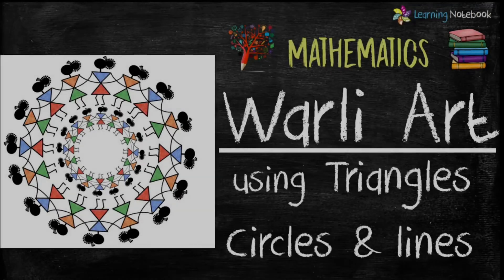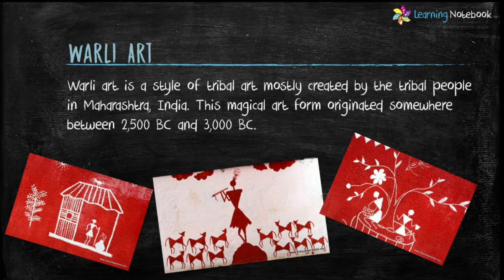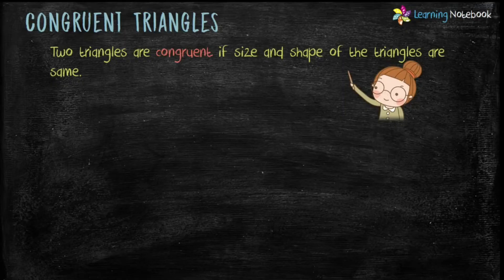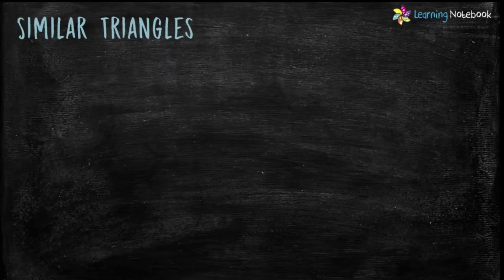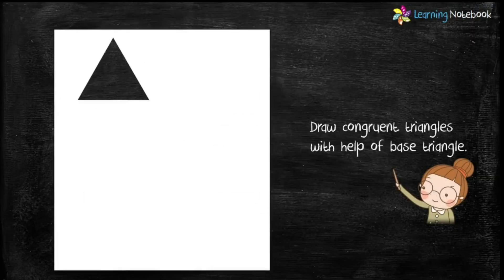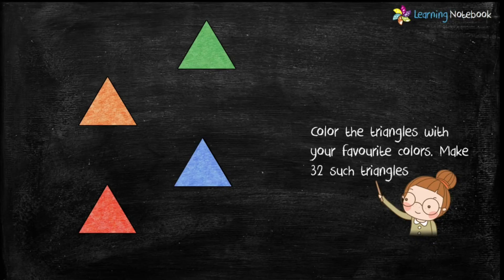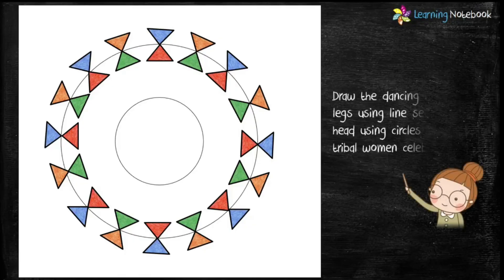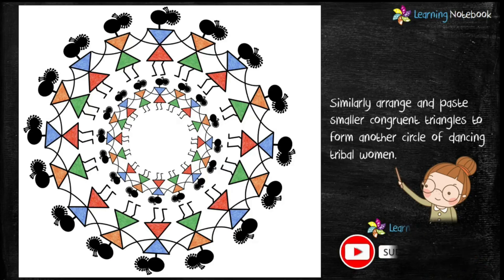Warli Art using Congruent Triangles | Maths Art Integrated Activity/Project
Math art activity / project to draw Warli Art using congruent & similar triangles, concentric circles and lines - very useful for class 5, 6, 7, 8, 9 and 10.